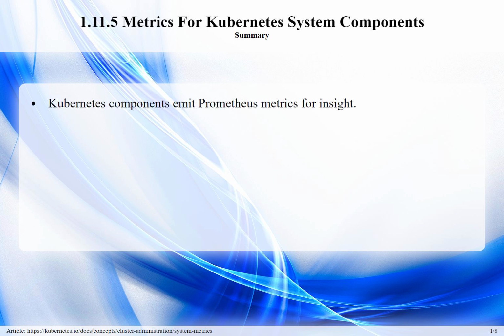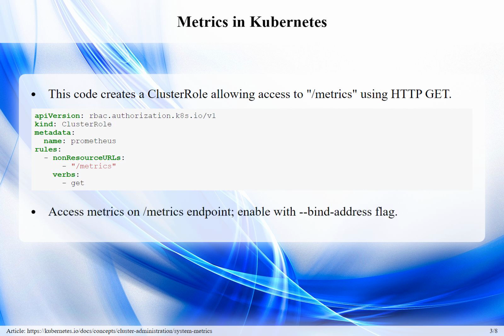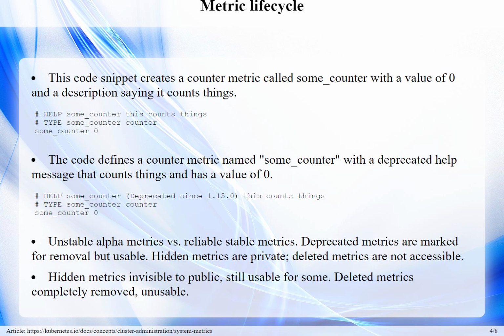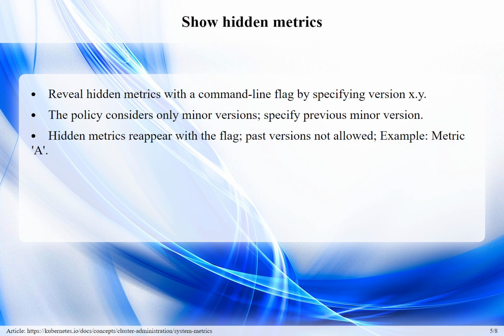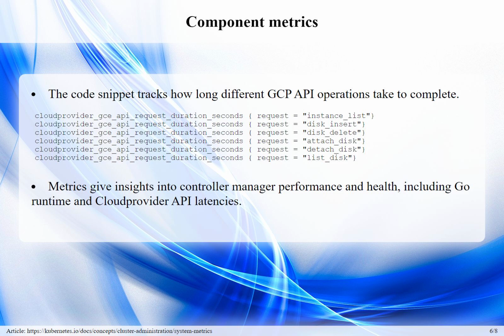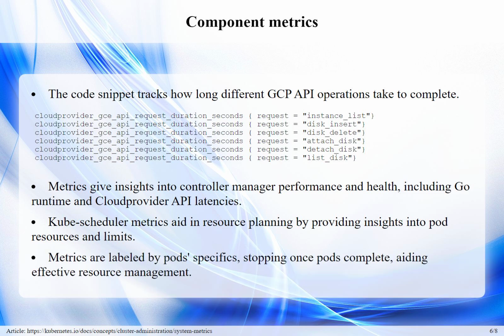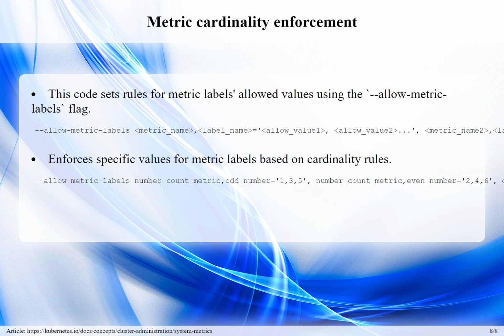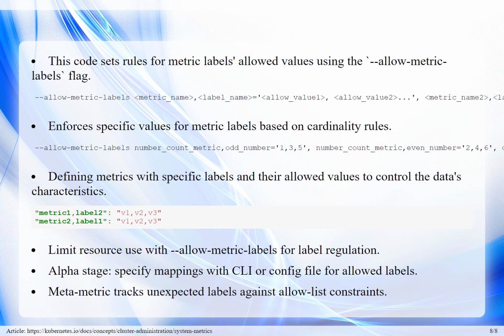1.11.5 Metrics For Kubernetes System Components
Summary of article The article is about: System components in Kubernetes emit metrics in Prometheus format for monitoring performance and health. Metrics are crucial for dashboards and alerts. Metrics can be accessed via `/metrics` endpoint and can be enabled for components like kubelet using `--bind-address`. Alpha, stable, deprecated, hidden, and deleted metrics have different lifecycles. Admins can show hidden metrics through command-line flags by specifying the version. Components like kube-controller-manager and kube-scheduler have specific metrics for monitoring performance and health. Disabled metrics can be turned off using `--disabled-metrics` flag. Cardinality enforcement helps in limiting resource use by specifying an allow-list of label values for a metric.